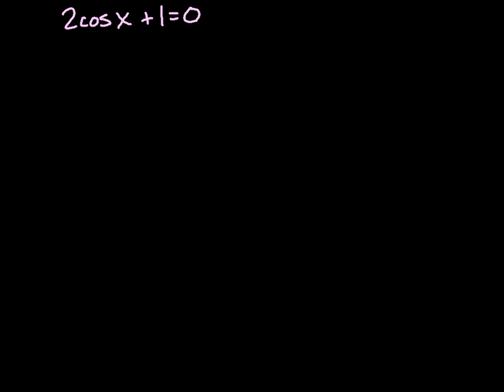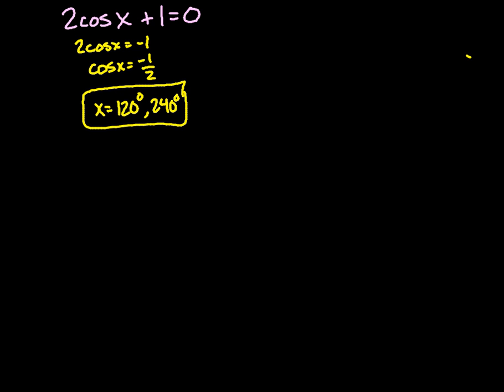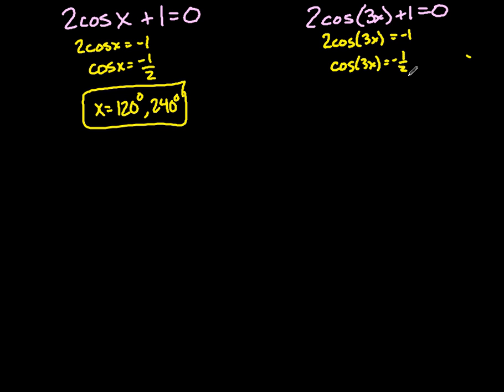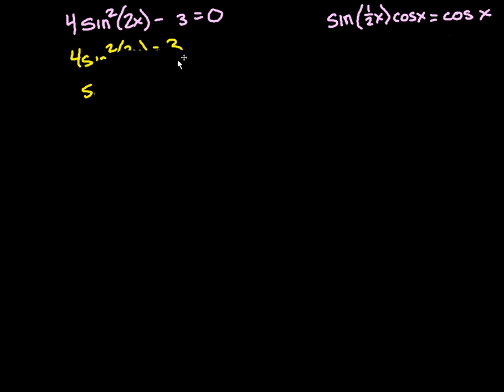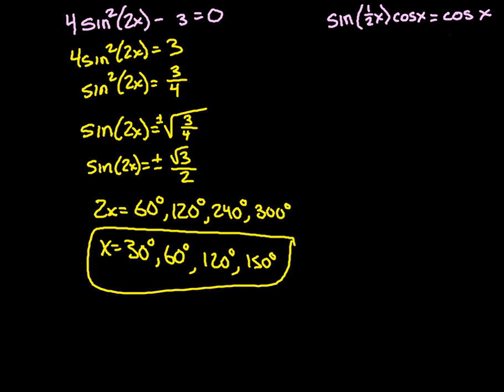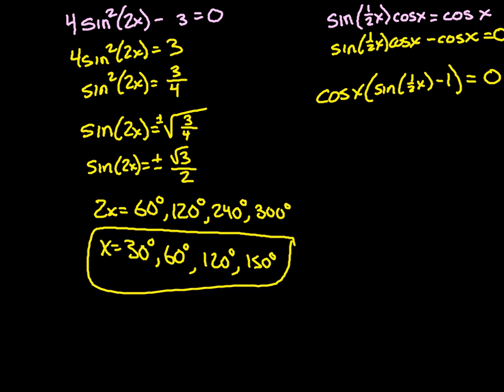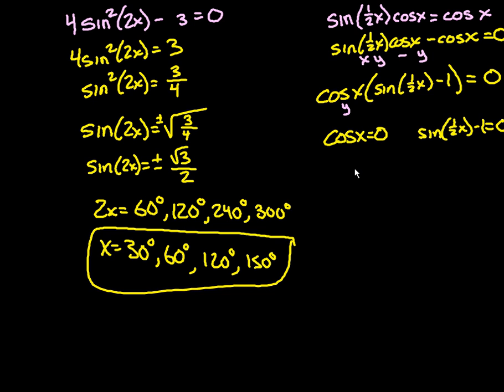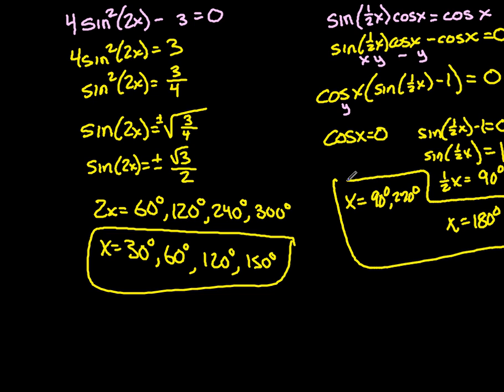solving trig equations half angles